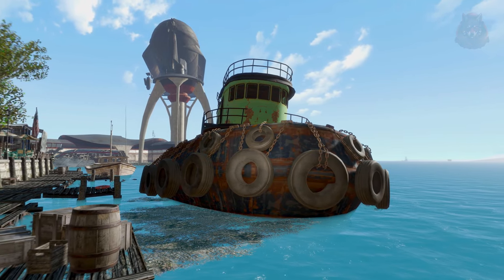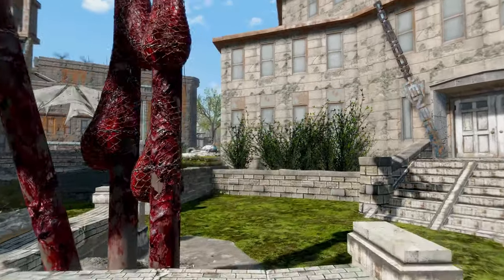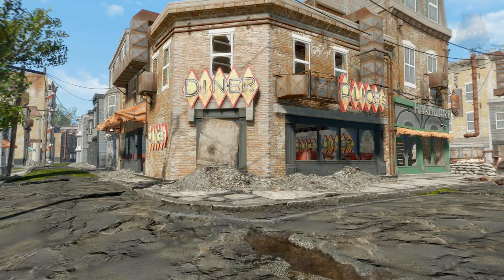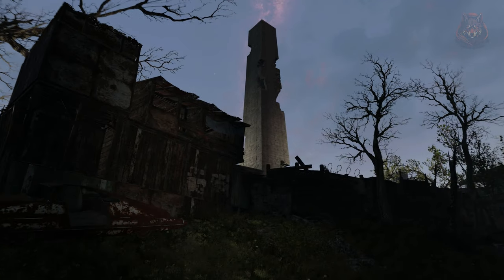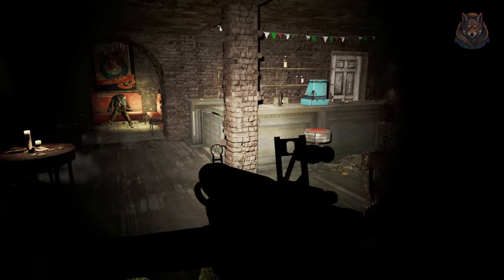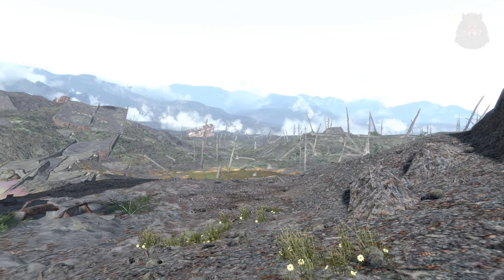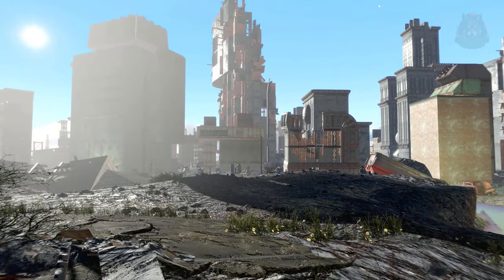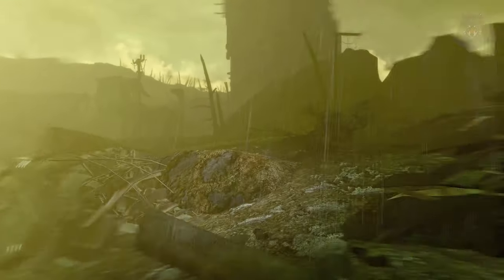10 Essential Fallout 4 Mods For XBOX/PS5 After Next Gen Update (Exploration)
Check out these must-have Fallout 4 console mods that are still kicking after the latest next-gen update! In this video, I'll show you some cool mods for both Xbox and PS5 that amp up your gameplay without going too far from the original vibe. No massive overhauls here—just new locations added to the commonwealth for both interior and exterior locations. And yup, all mods in the video are still working post big update.

*Load Order*
Enhanced Lights and FX
Sunlight Alignment Tweak
Enhanced Flickering
NAC X
Dilapidated Roads
2k Galaxy
Gritty Subway Stations
Vivid Fallout - All In One
Illuminated Boards
Bus Stop - Lighting
Red Rockets Glare 2
Starlight Drive-In and Diner
Green In The Commonwealth
WET Water Enhancement Texture
Inbubitable Ivy
The Fungal Forest
Ehnaced Decal Draw Distance
Remove Ugly Flat Trash
Better Leaf Piles
Enhanced Blood Textures
Metal Cubemap Replacer

*Timestamps*
0:00 - Intro
0:10 - Crowded Commonwealth
1:26 - Expanding Boston
2:40 - Beantown Interiors
3:23 - Rsiyo's Location Pack
3:36- Stumble Upon Interiors
4:22 - Plenty 'o' Exploration
5:02 - Welcome To Goodneighbor
5:54 - Starflight Drive In Prison Camp & Horror Adventure
6:31 - Commonwealth Underground and Forgotten Spaces
7:40 - Atomic World 2.0

LunarGaming fallout fallout4 lunargaming quest guide, walkthrough, gameplay, how to, where, fallout 4, next gen update, unique weapons, weapons, best, secrets